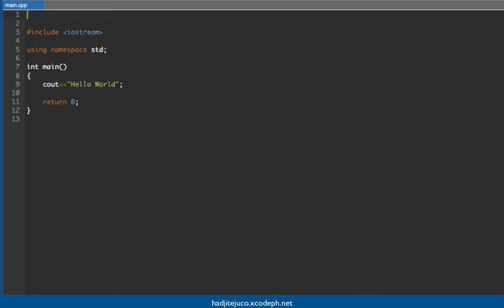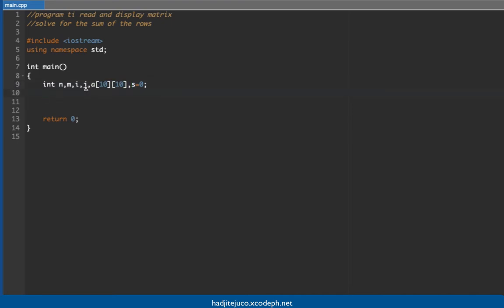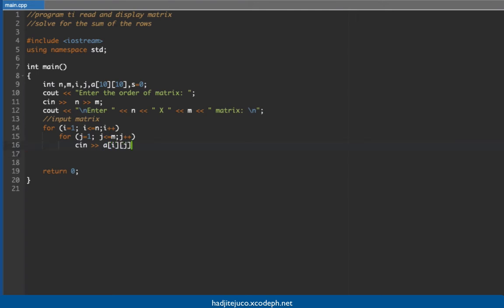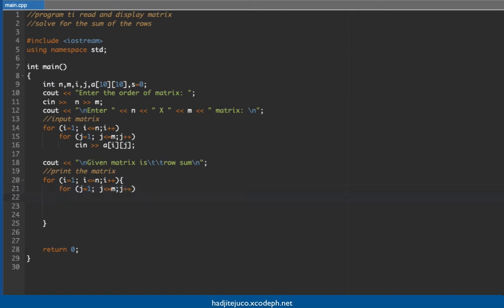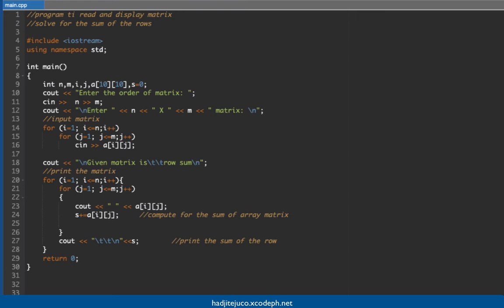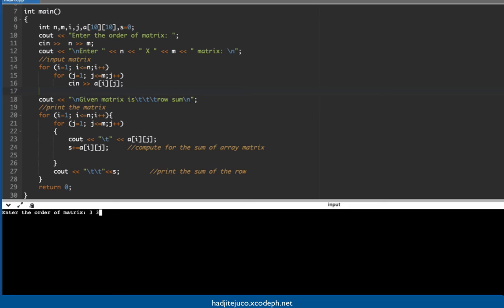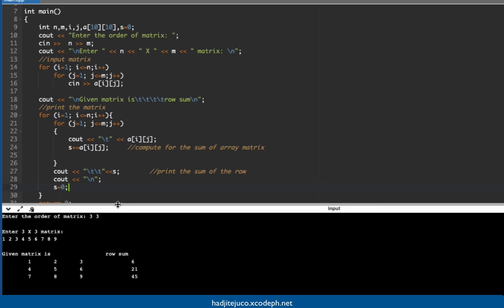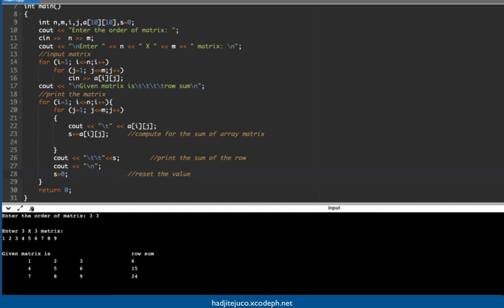C++ Tutorial Series - Part (38) Two Dim array - SUM of ROW - MATRIX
C++ Tutorial Series - Part (38) Two Dim array  0 SUM of ROW - MATRIX